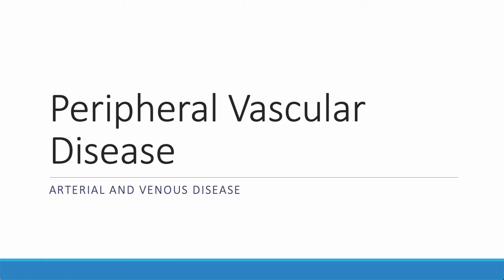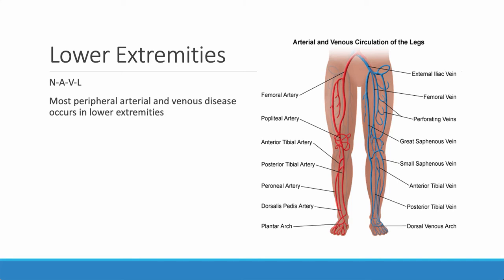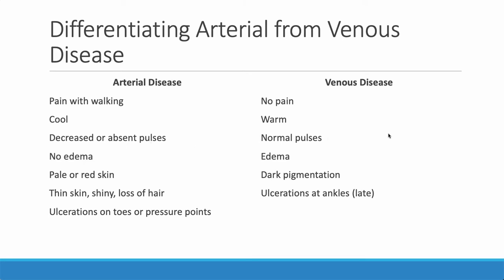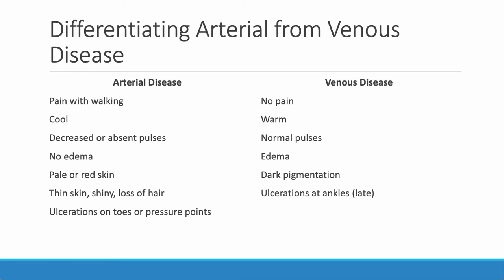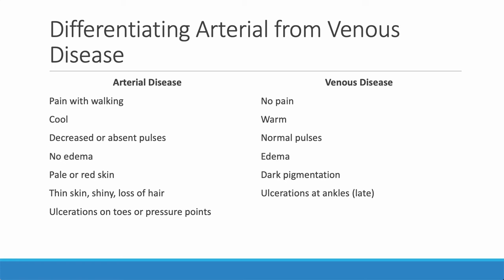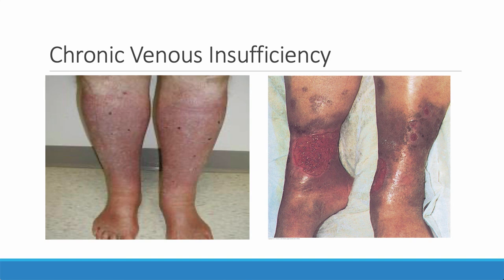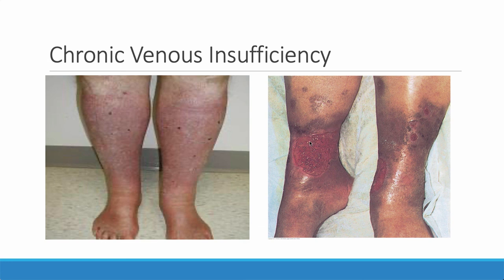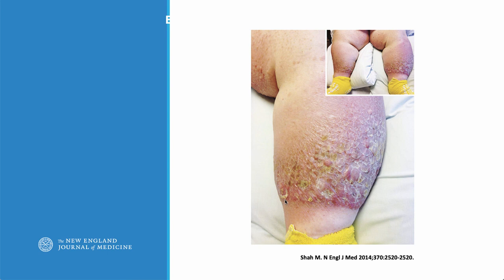Peripheral vascular disease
Pathophysiology and physical findings of peripheral arterial and venous disease.

Doctor Professor Nurse Logan is an educational site for undergraduate nursing students and nurse practitioner students